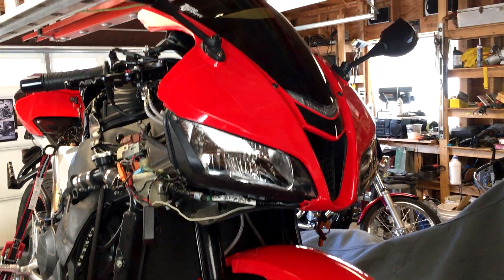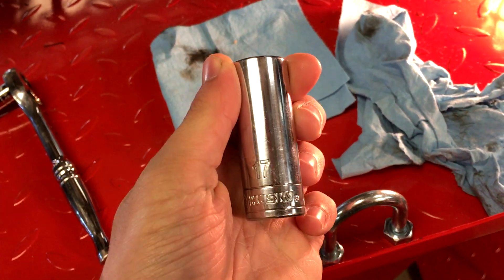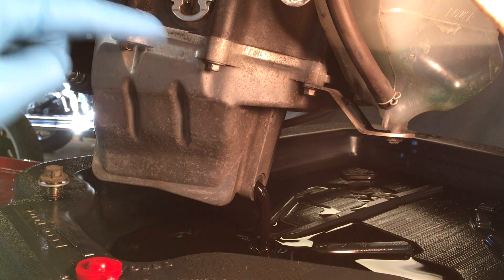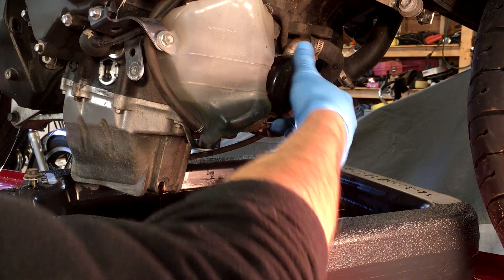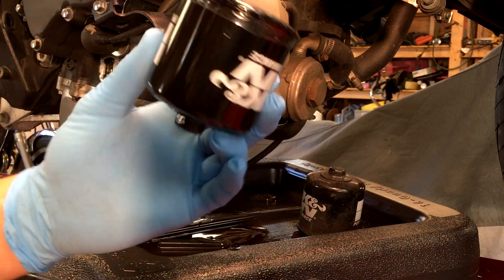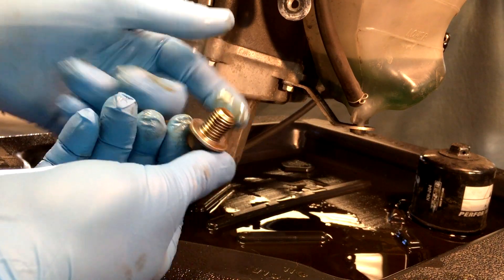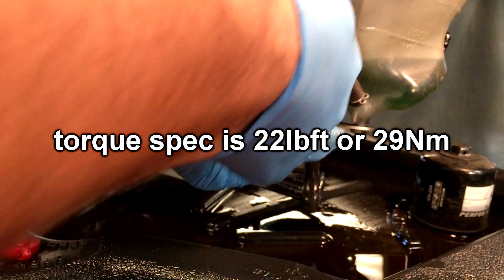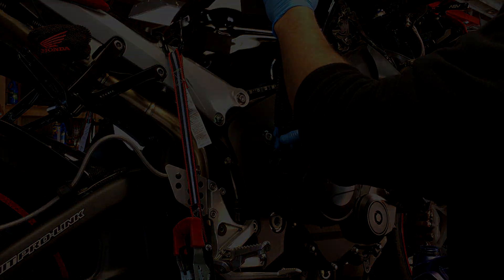How to change your motorcycle's oil [Maintenance]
This oil change was performed on a 2008 Honda CBR600RR but is relatively the same for every motorcycle.

K&N oil filter (for cbr600rr)
Rotella T6 Oil

My bike: 2008 Honda CBR600RR

My MotoVlogging Gear
Go Pro Hero 4 Black
Go Pro case with access door
Mic adapter
Sena Bluetooth

Blue Snowball Mic
Pop Filter

Riding Gear
Helmet: Shoei RF-1200
Gloves: Scorpion Gauntlet
Jacket: Joe Rocket
Boots: Alpinestars
Ear Plugs
Tinted Visor (Dark)
Quick Release